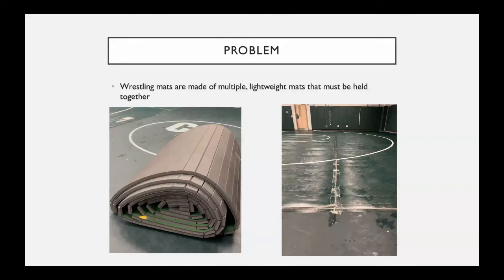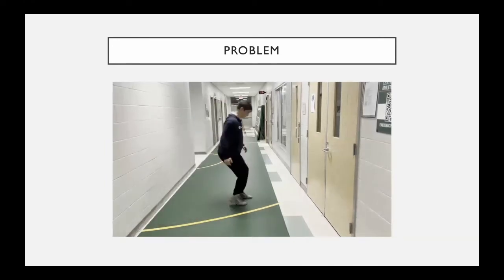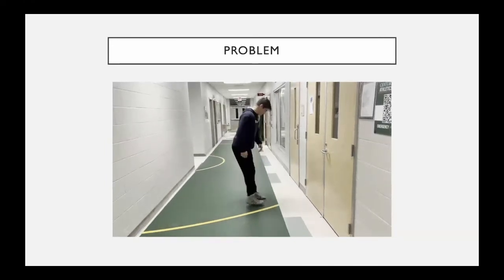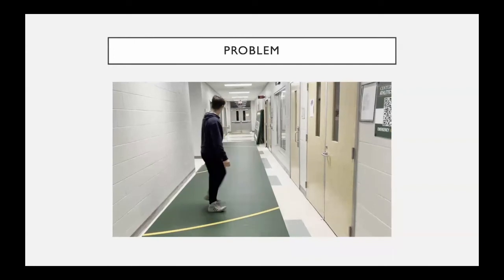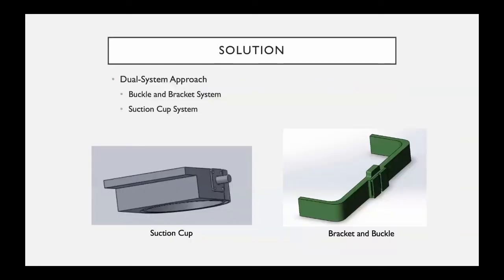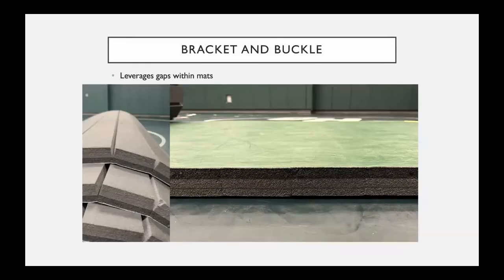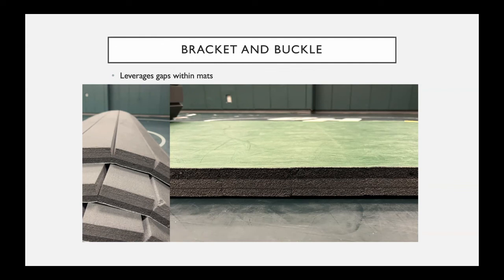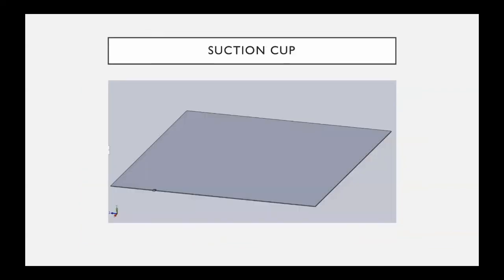Team 14: Mat Attack